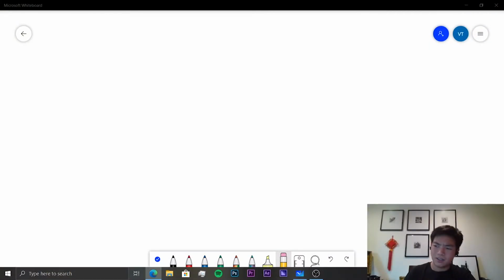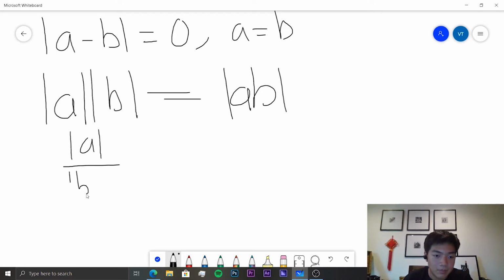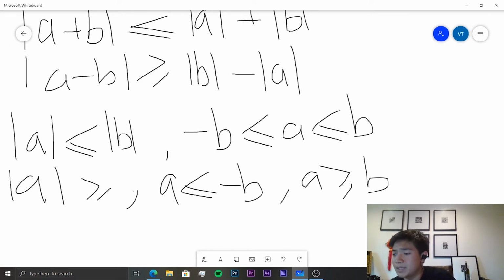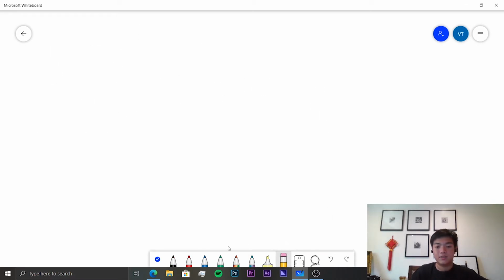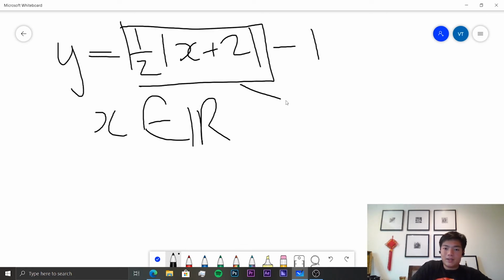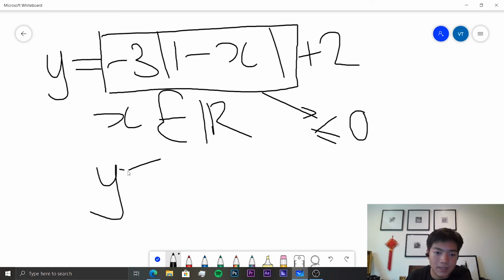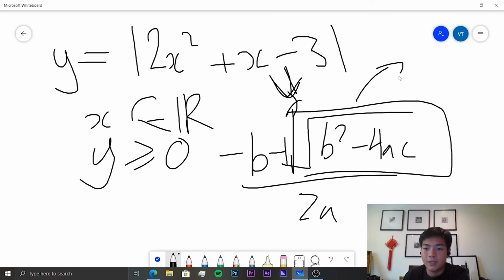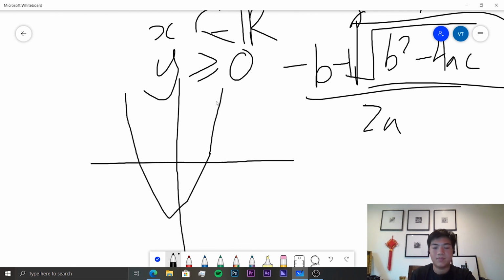Chapter 2.2.6 | Absolute Value | CodingBytes IB Math Analysis Speedrun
In this video, Vince speedruns another section of chapter 2.2 of the IB Math Analysis and Approaches HL textbook. This section contains problems involving absolute value.